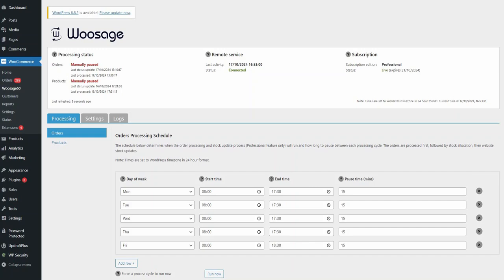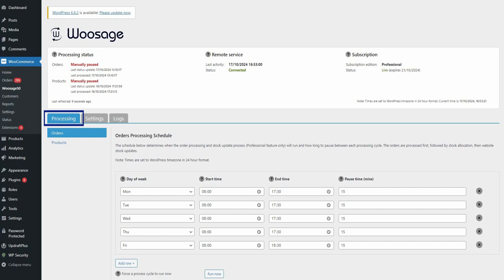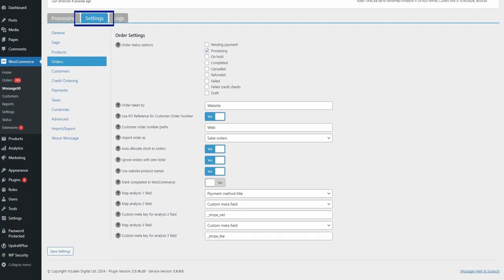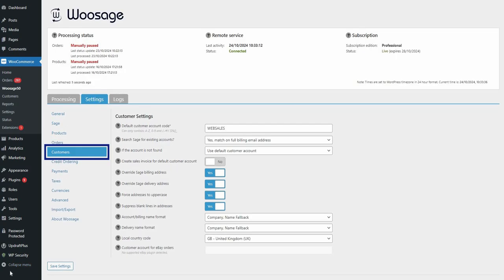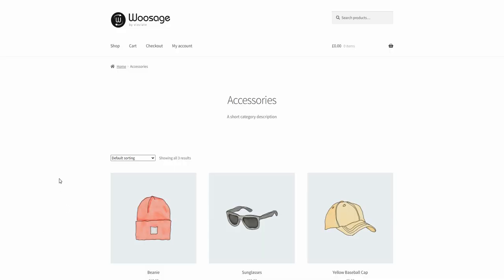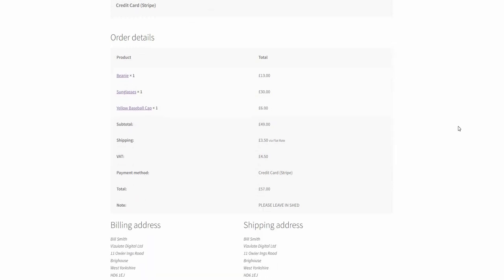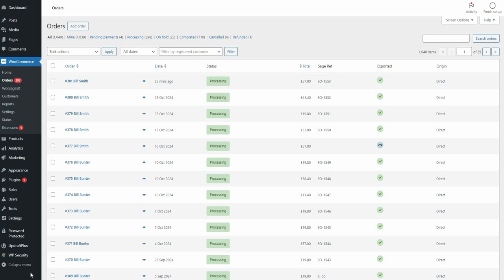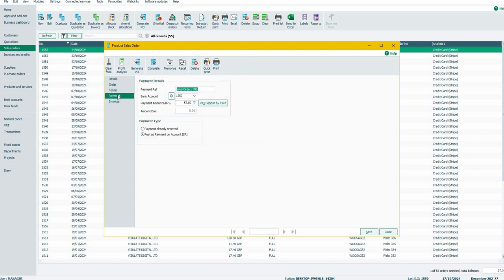Woosage50 Professional Demo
This is a demo video of Woosage50 Professional, our WooCommerce & Sage 50 Integration Solution that saves you time & money by integrating your WooCommerce shop with Sage50 Accounts.